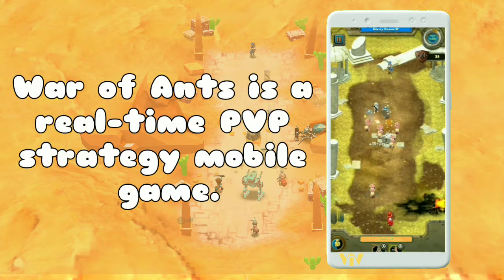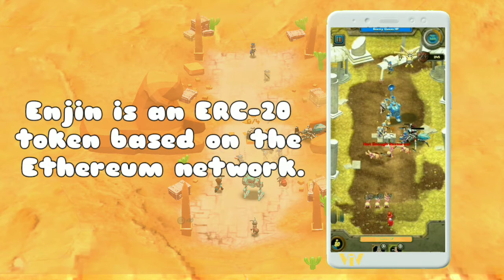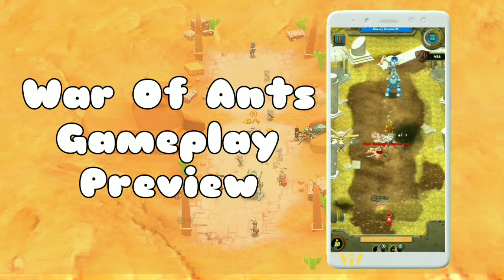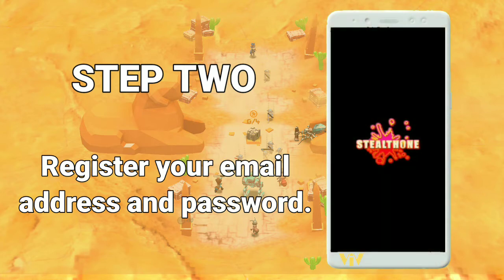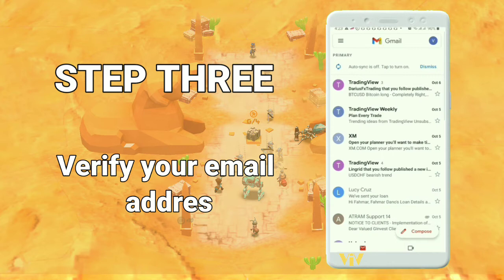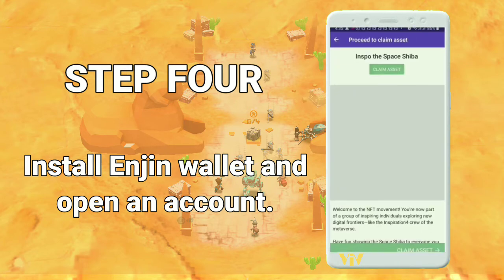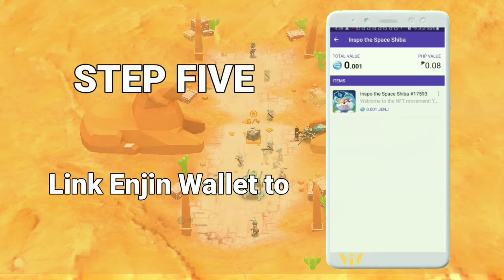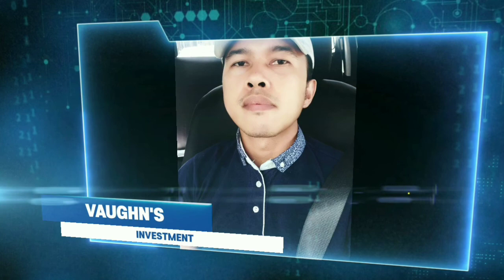War Of Ants Complete Installation Guide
Steps for War Of Ants Installation;

1:24.271 = War Of Ants Gameplay

1:50.42 = STEP 1, Go to play store and sesrch for War of Ants.

2:07.533 = STEP 2, After the installation open the app to register your email and password.

2:52.0209 = STEP 3, Open your email address to verify your registration.

3:20.225 = STEP 4, If you don't have your Enjin wallet yet, Go to playstore and install it.

4:08.211 = STEP 5, Link your Enjin wallet to your War Of Ants Account.

4:36.443 = Guides on how to obtain JENJ token.